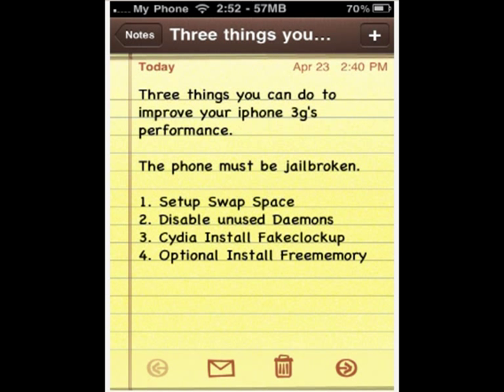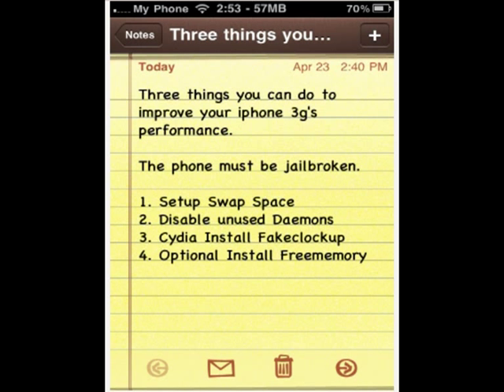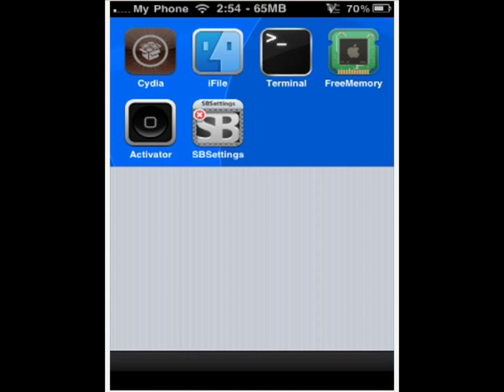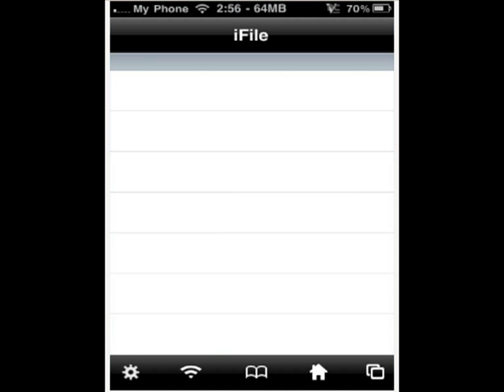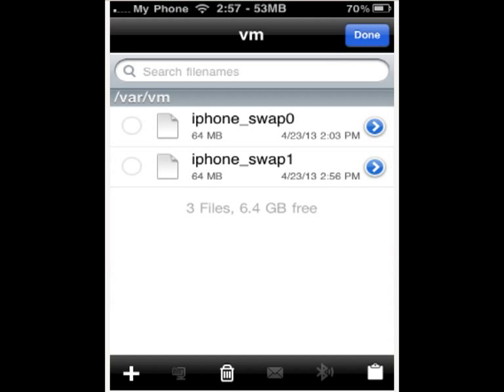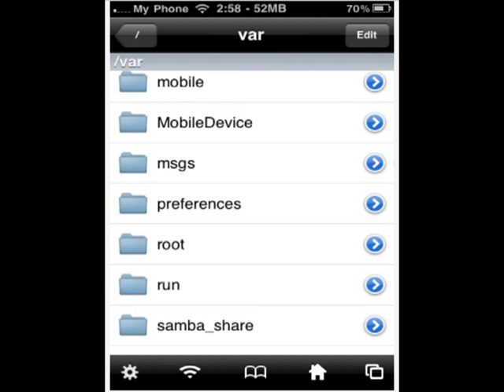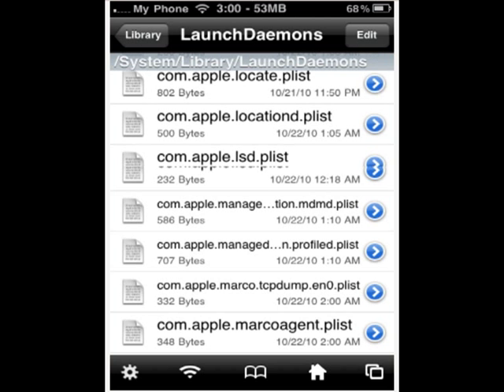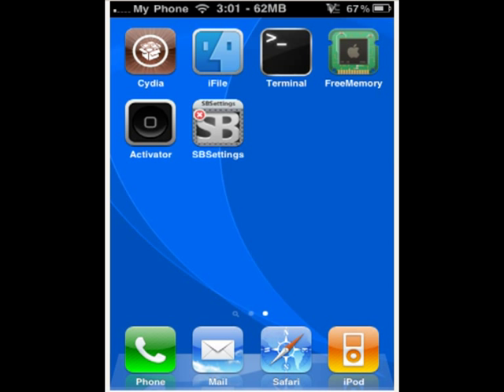3 Steps to Improve Iphone 3g Performance.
Enhance performance of your iphone 3g with virtual paging, disabling daemons, and  installing cydia's fakeclockup. Additionally you can monitor memory consumption with freememory.